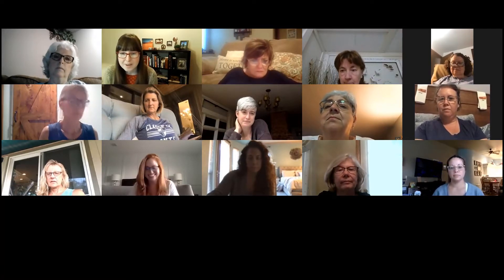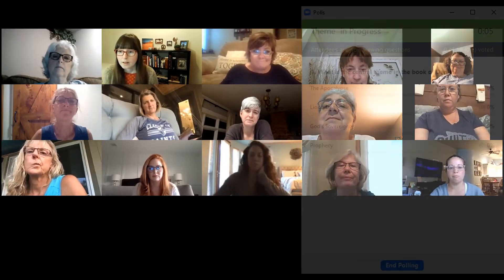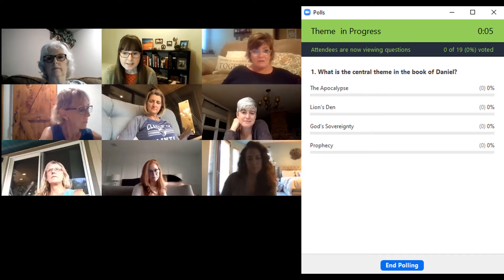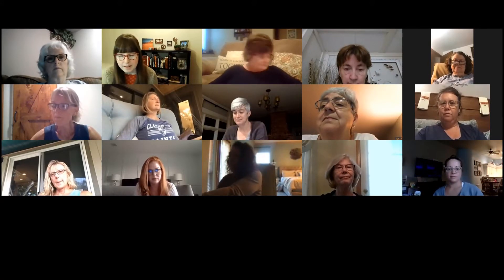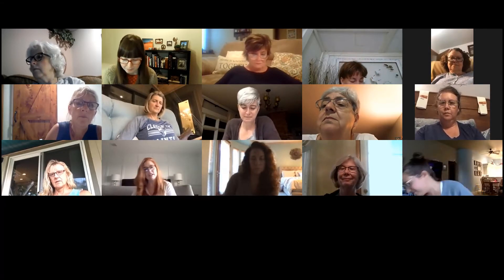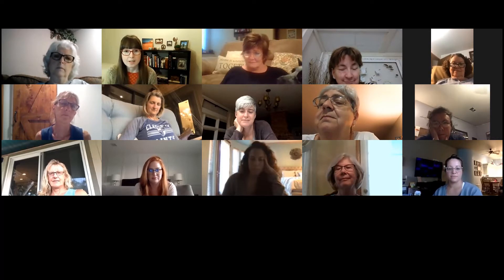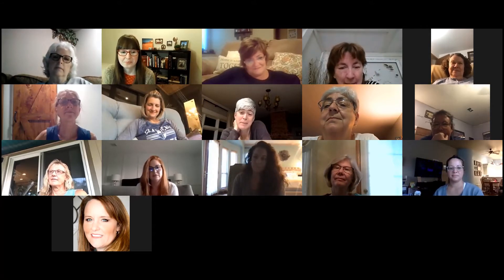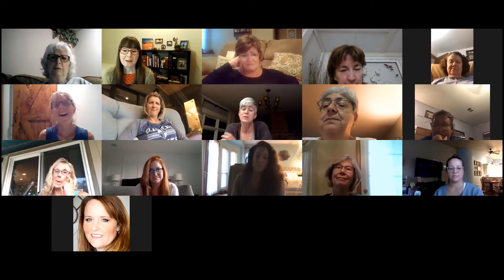Biblical Definition of Apocalypse - Daniel in Babylon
Does "apocalypse" really mean the end of the world? We learn the Biblical definition of the word apocalypse and how the correct Greek and Hebrew definitions (as opposed to the English language definition!) help us to put Daniel's dreams and visions in context. Be sure to expand the video description to see all the links and lesson outline.

Intro video of how this study is setup along with links for study tools like maps and timelines

Lesson:
0:31 - Poll: What's the central theme of the book of Daniel?
2:35 - Icebreaker: Tell us in one sentence about a dream you’ve had
14:07 - Dictionary activity: what's the definition of the word apocalypse? in Hollywood VS the biblical definition? Using the Blue Letter Bible website, we look up Strong's G602 (apokalypsis) and H1540 (galah) to show the related words in Greek and Hebrew, respectively, and discover the Bible has a very different meaning of apocalypse than we do in English. Look up examples of apocalypse/galah in the Bible: Matt. 11:25-27 (revealed), Gal. 1:26 (revealed), Rev. 1:1 (revelation), Isa. 5:13 (exile). See what more you can find on your own using Strong's!

Why is knowing the word "apocalypse" important to understanding the book of Daniel? The book is filled with dreams and visions, both of kings and Daniel's own, and those dreams are given interpretations. Events are revealed--apocalypsed--to Daniel by God.

29:55 -  Breakout Rooms: divide into groups of 4 or so to discuss these two questions: (1) what surprised you about the two Bible Project videos (The Way of Exile or the book of Daniel overview, links in previous lesson video) and/or (2) what do you want to get out of this study? Have a timekeeper and a scribe to record what was said. Then say a prayer for your breakout group before returning to the main meeting.

31:42 - Scribes report out the feedback from their breakout room so all can hear the thoughts and feelings of each group.